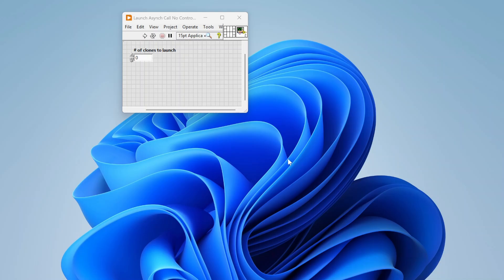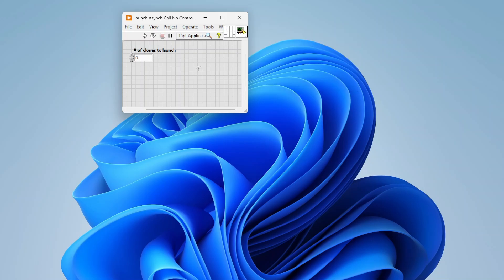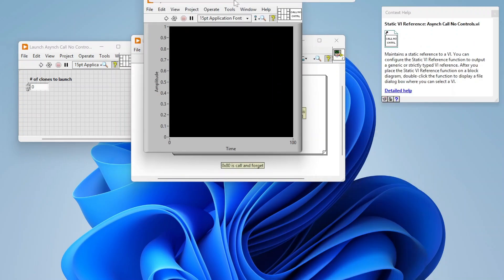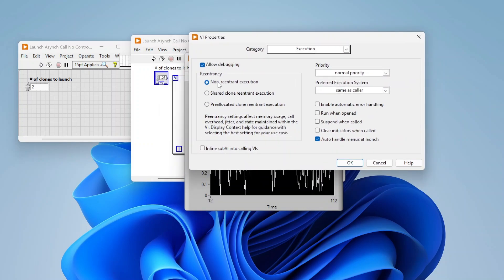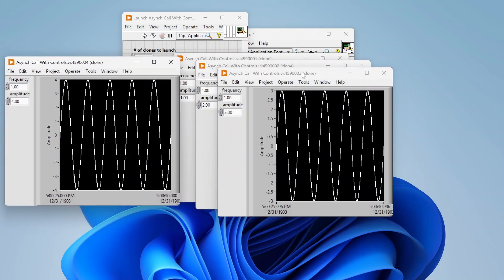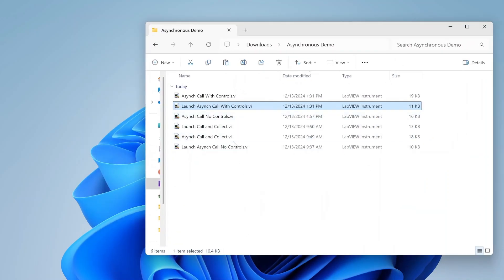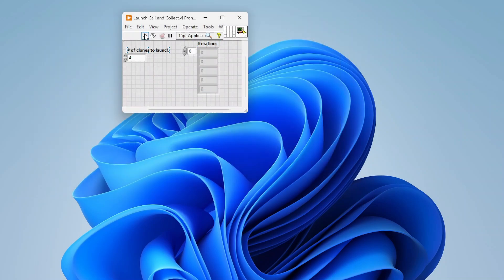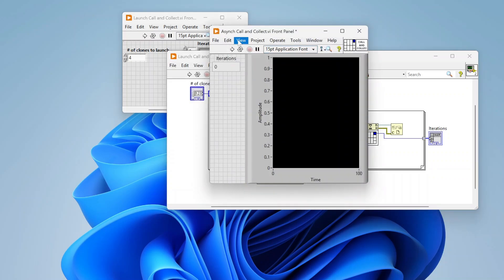Asynchronously Running LabVIEW VIs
In this video, we explore how to asynchronously launch VIs in LabVIEW to improve application performance, modularity, and scalability. Asynchronous VI execution allows you to run multiple tasks in parallel, making it an essential skill for building responsive and efficient LabVIEW applications.

What you’ll learn in this video:

-What is Asynchronous VI Launching? Understand the concept and benefits of running VIs independently from the main application.
-Setting Up Asynchronous VIs: Learn how to configure VIs to launch asynchronously using LabVIEW’s VI Server and Call By Reference Node.
-Managing Asynchronous Execution: See how to handle data sharing, synchronization, and error handling between asynchronously running VIs.
-Practical Applications: Explore use cases like launching background processes, parallel tasks, and modular application design.
-Live Demonstration: Watch as we create a LabVIEW application that launches and manages multiple asynchronous VIs in real time.

By the end of this video, you’ll have a solid understanding of how to implement asynchronous VI launching in LabVIEW, enabling you to build robust and scalable applications.